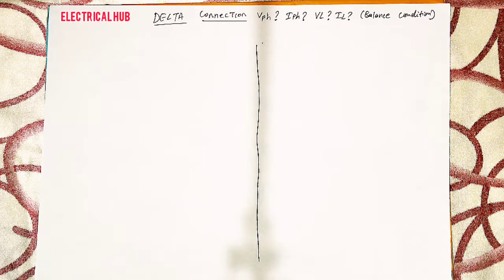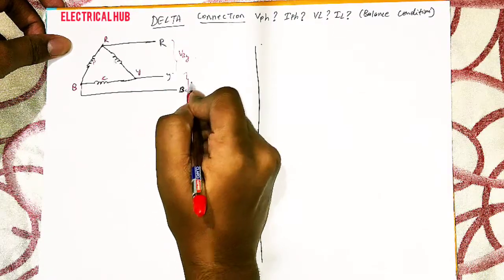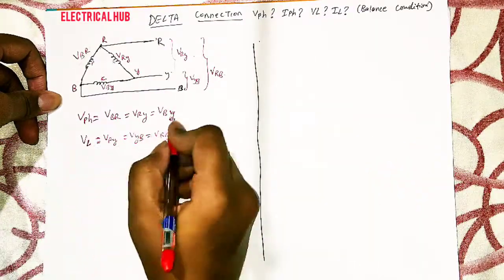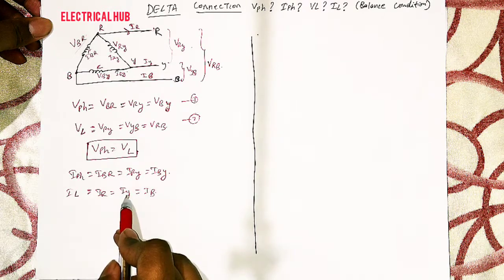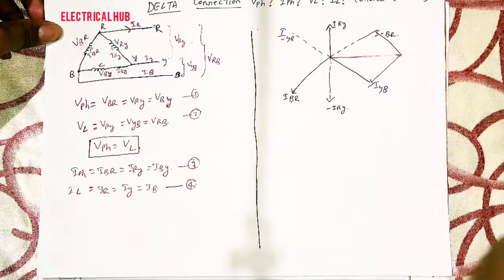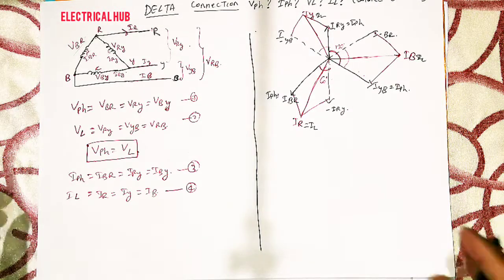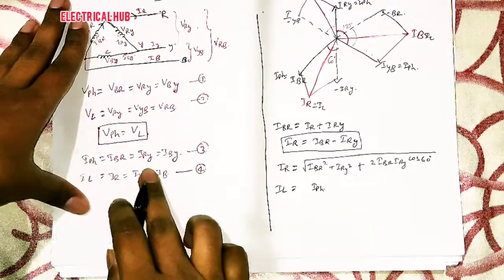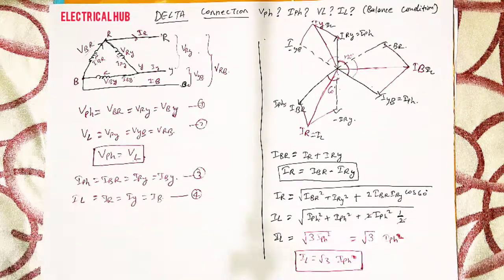Delta connection reln between line voltage/current and phase voltage/current. With phasor dig.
In delta condition under balance condition determine the relationship between phase current and line current and also relationship between phase voltage and line voltage.

Relationship between phase voltage and line voltage in delta connection .

Relationship between phase current and line current in delta connection.

Relationship between phase voltage and line voltage in delta connection under balance condition .

Relationship between phase current and line current in delta connection under balance condition.